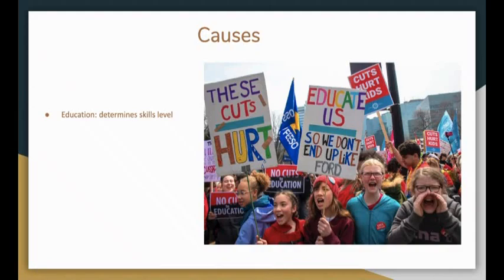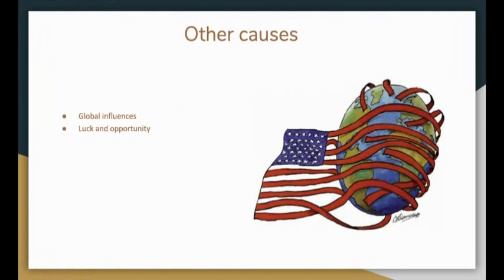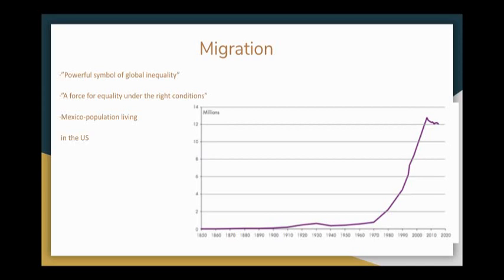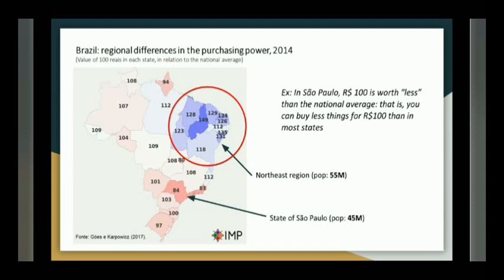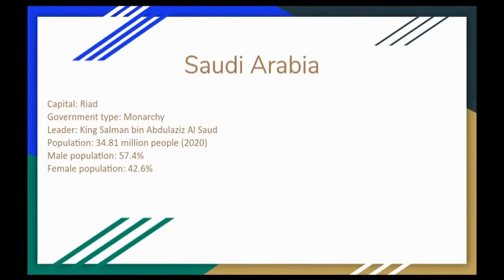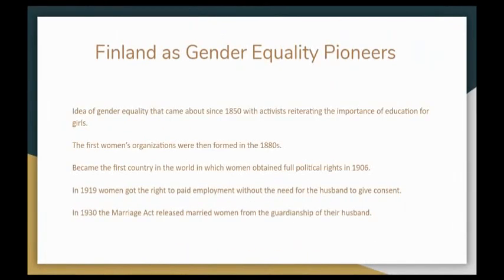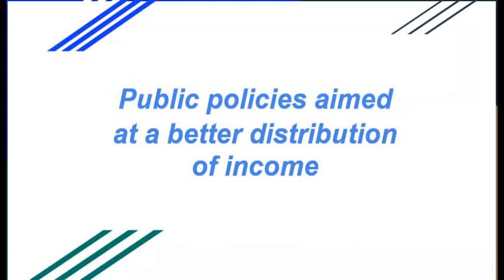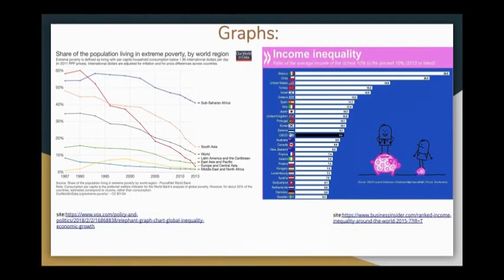Reducing Inequality 24 03-2020